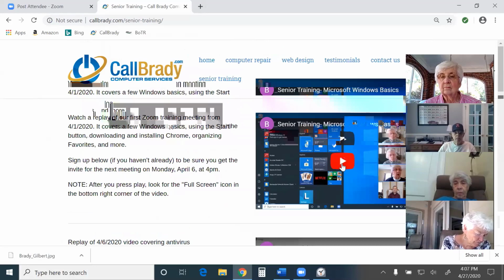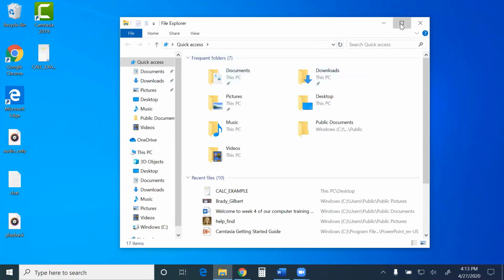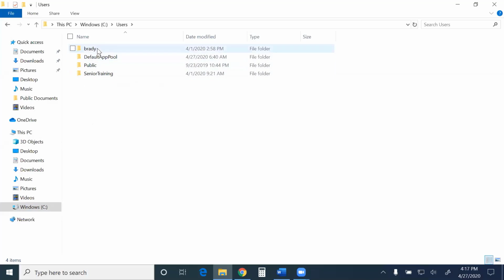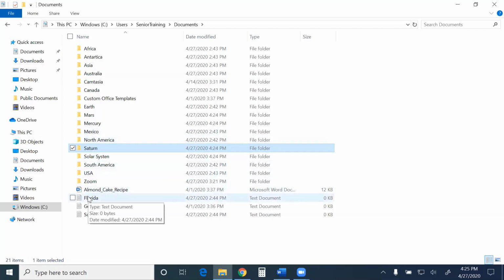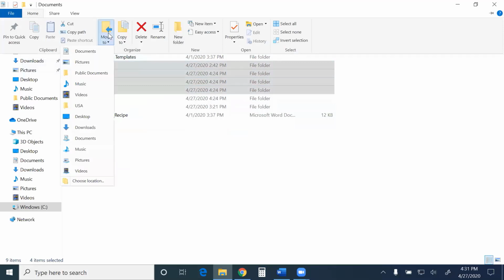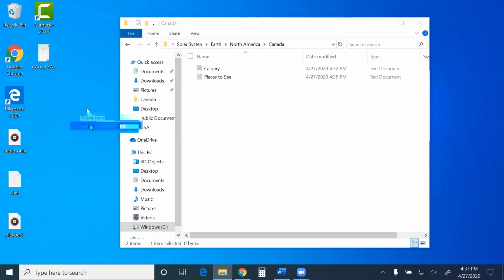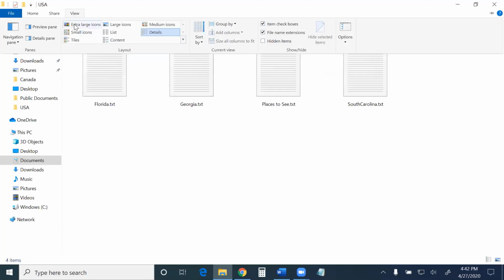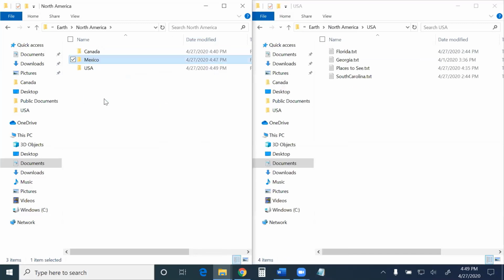Senior Training Week 5- File Management and Windows Explorer- moving files, reorganizing files